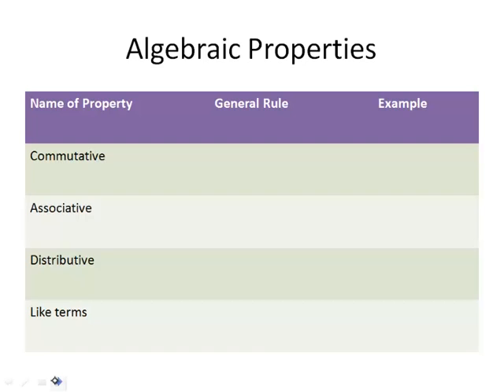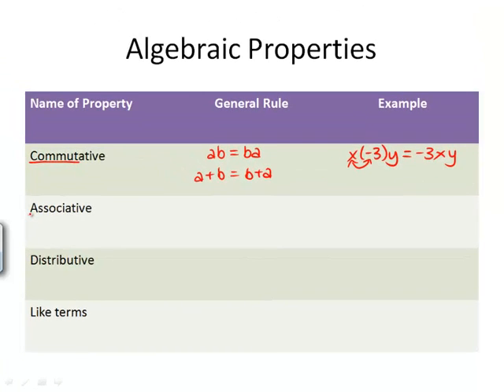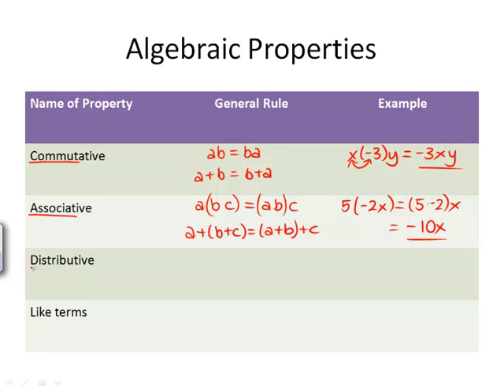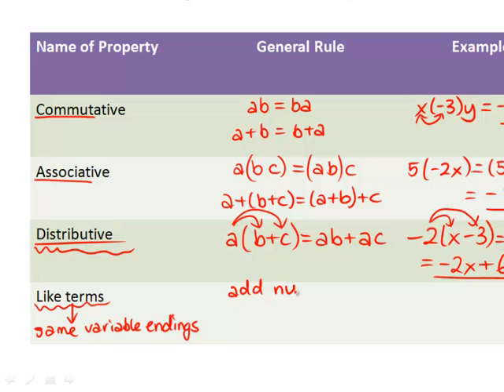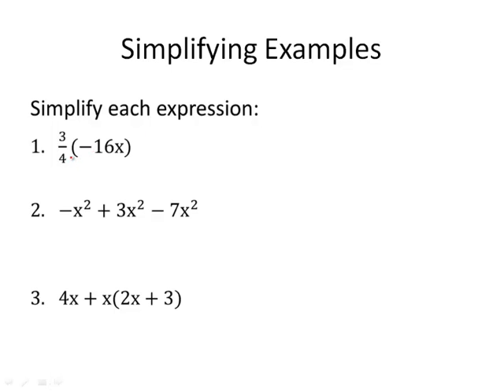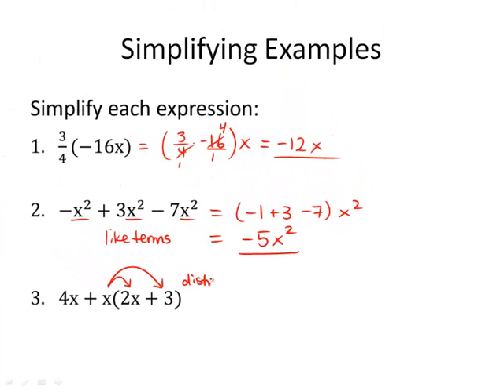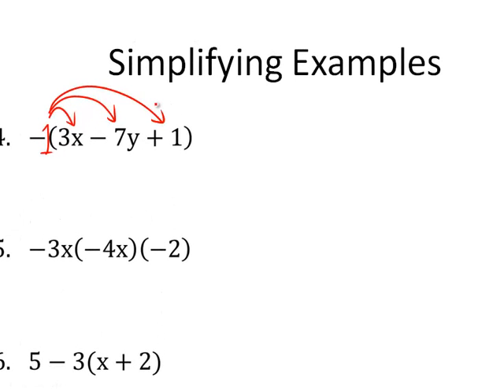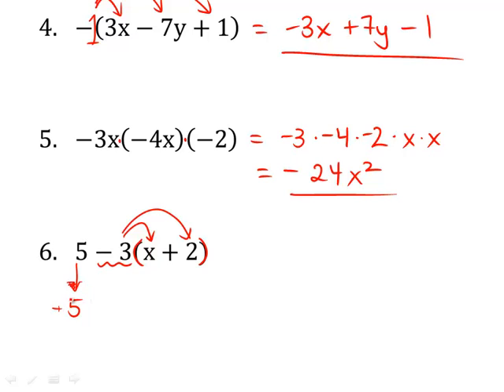09 Simplifying Algebraic Expressions